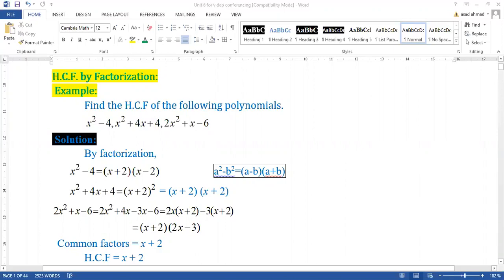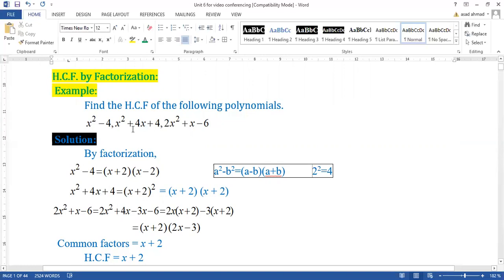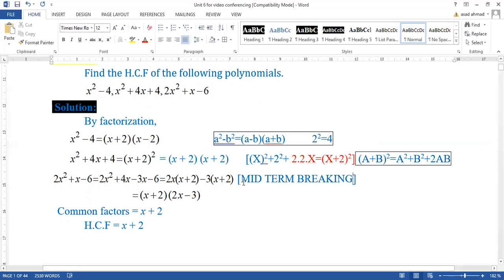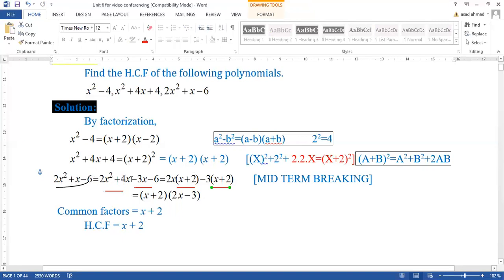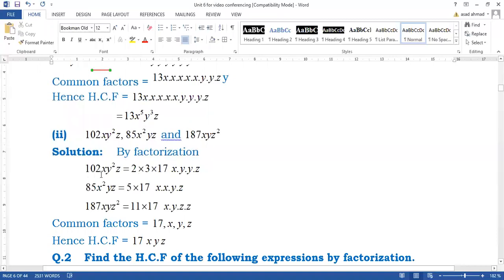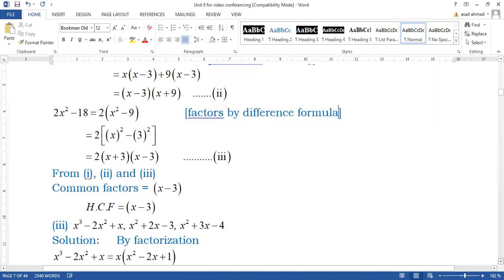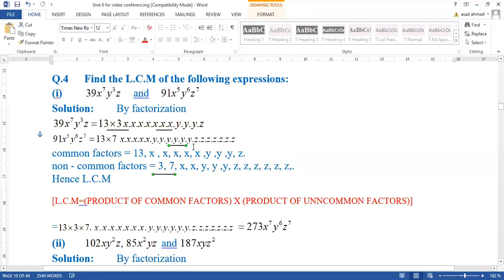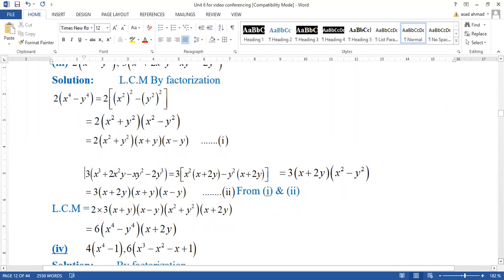H.C.F AND L.C.M BY FACTORIZATION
H.C.F AND L.C.M BY FACTORIZATION easy examples